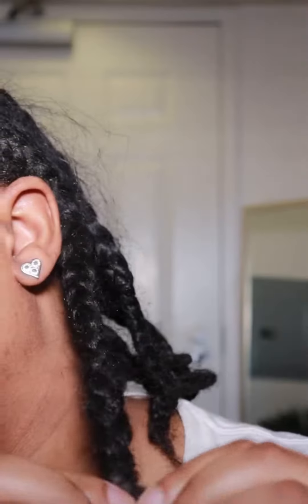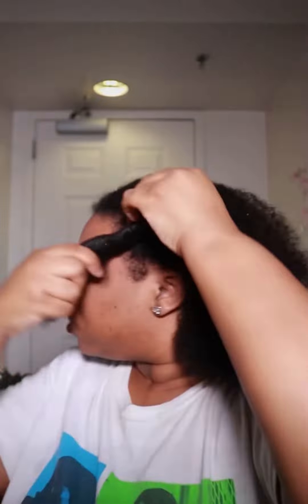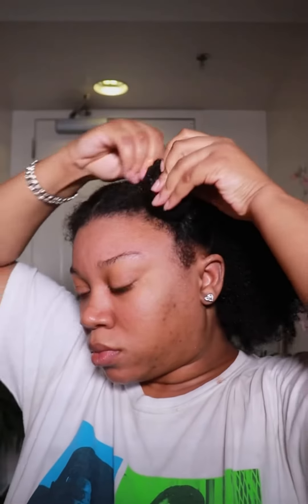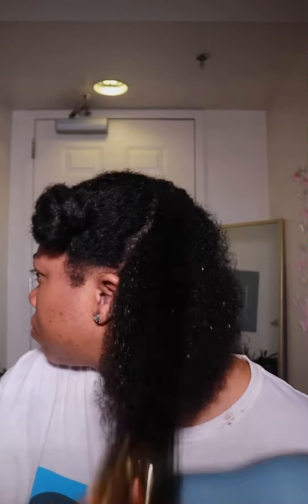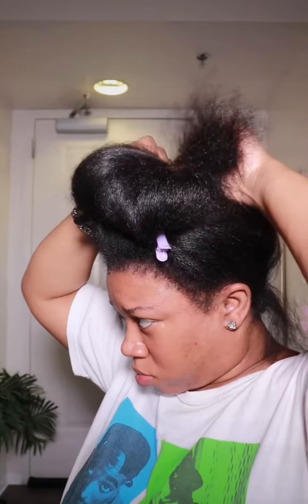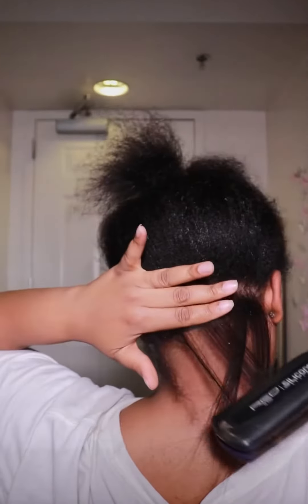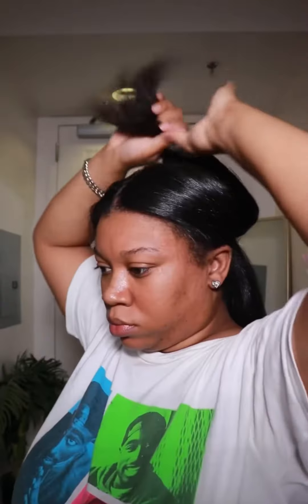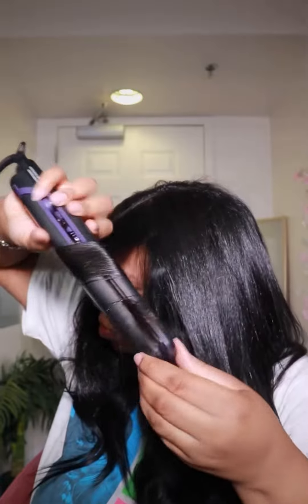Wash day| Silk Press| Clip ins natural hair